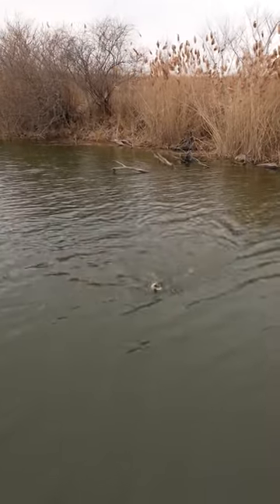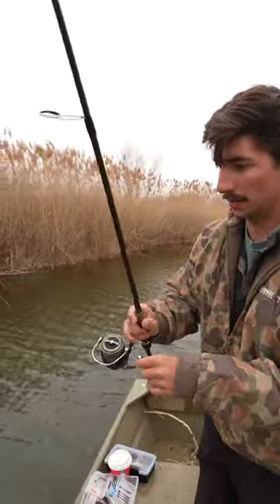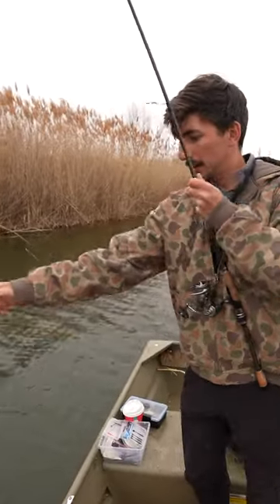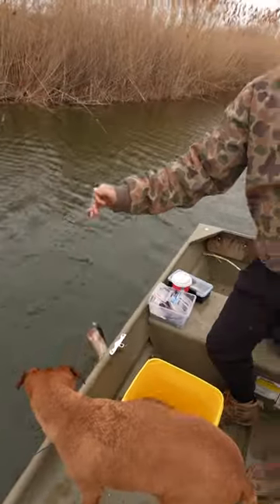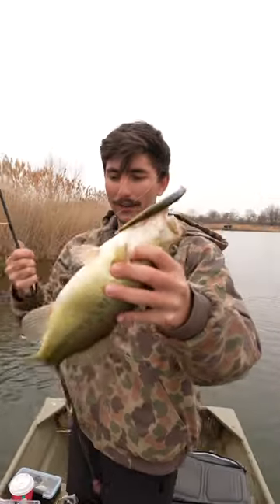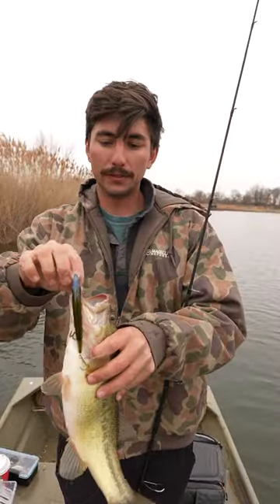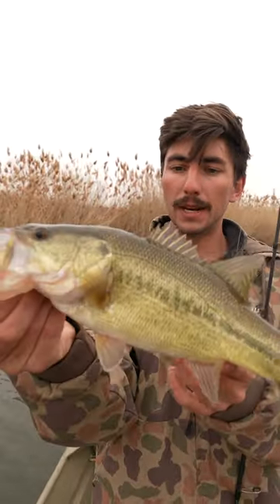Why You Should Use A Jerkbait